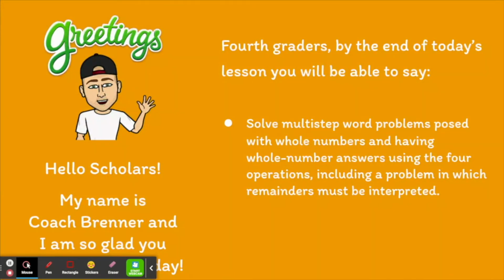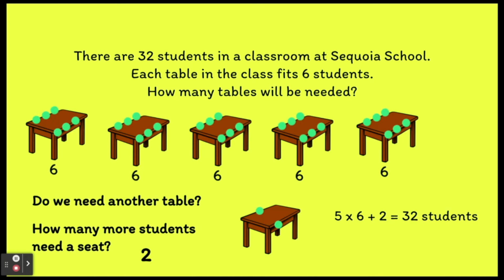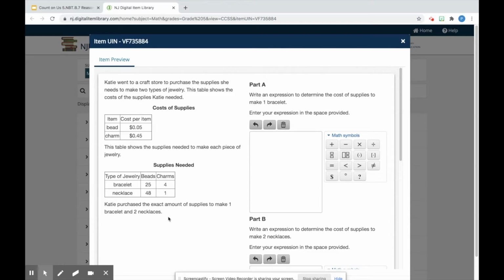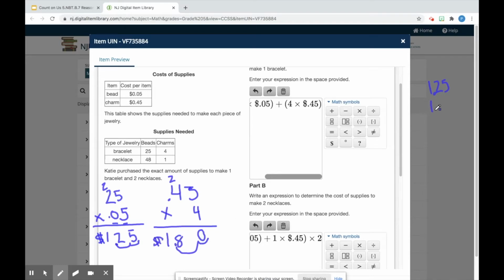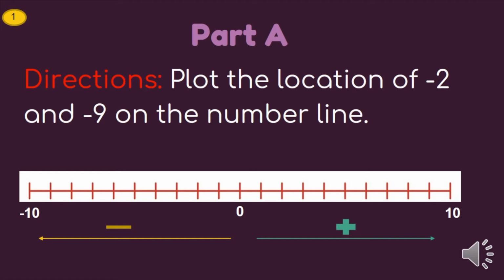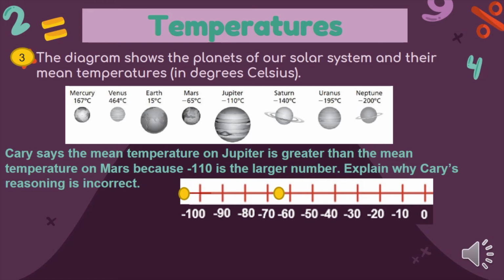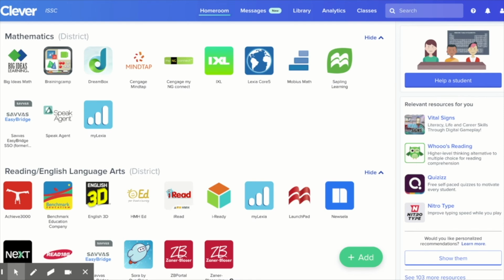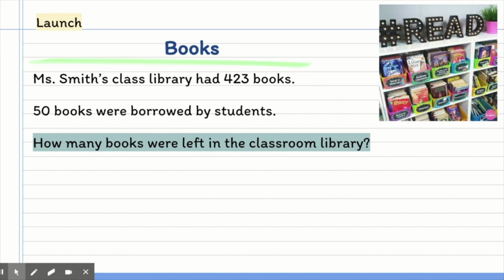Welcome to Count on Us! May 5, 2021